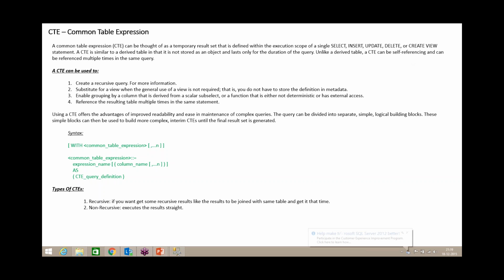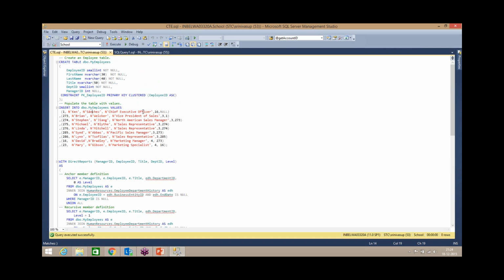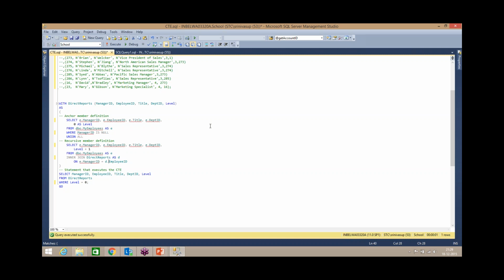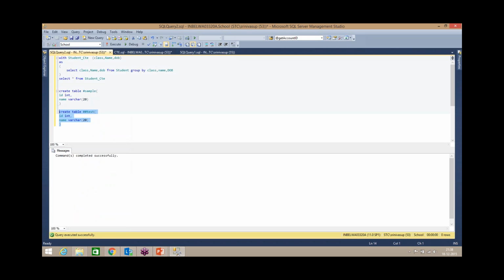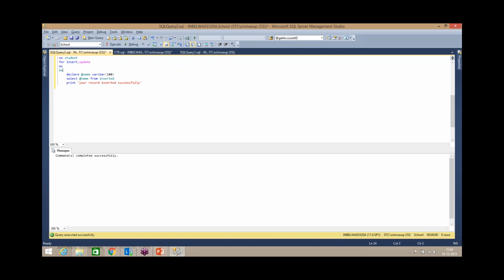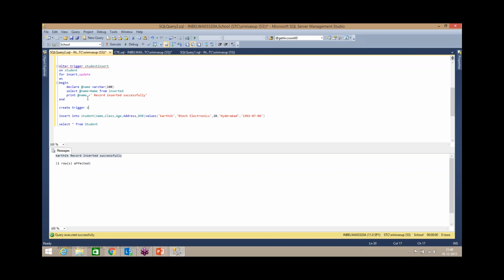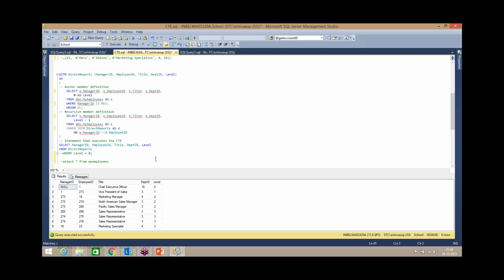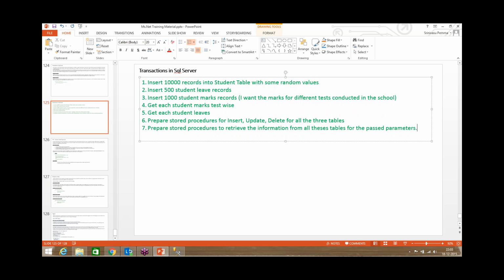Day 16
Sql Server CTE-Common Table Expressions, Temporary Tables, Triggers.